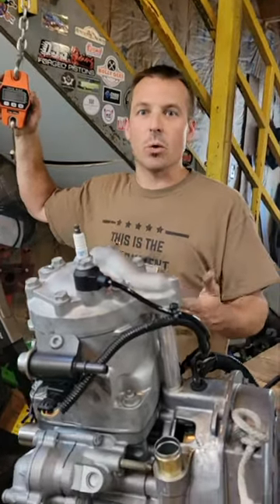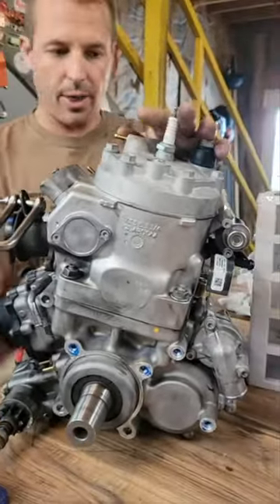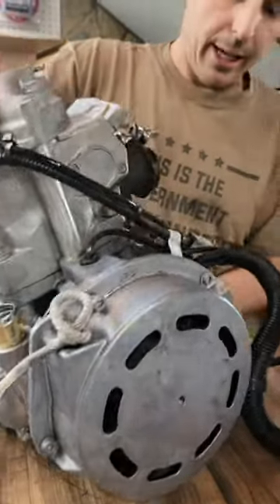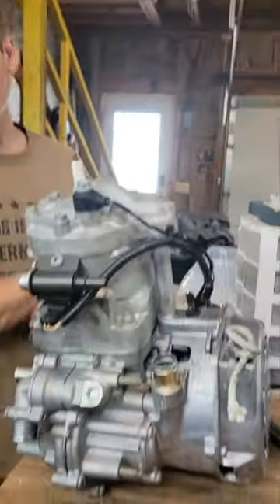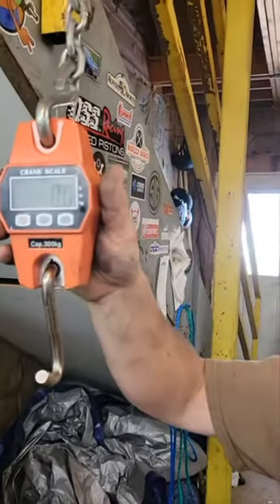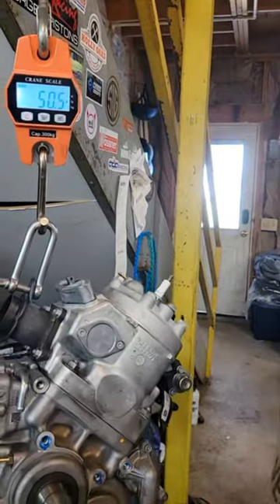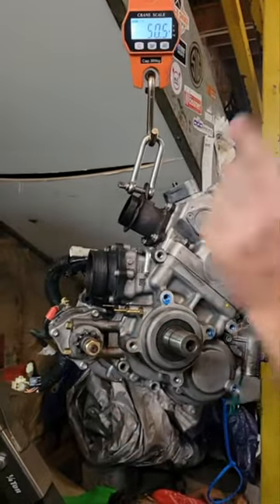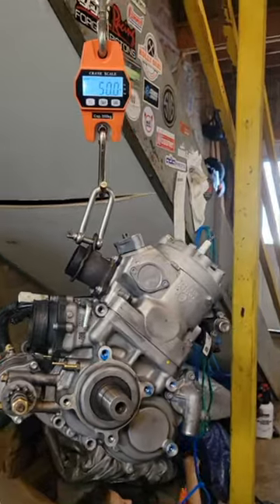High horsepower, low weight, EFI ultralight aircraft engine!!